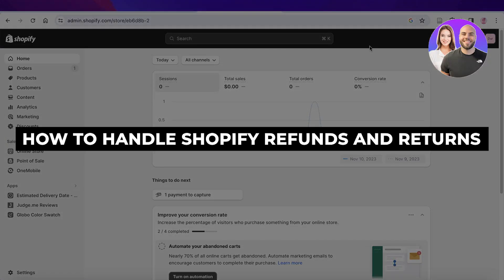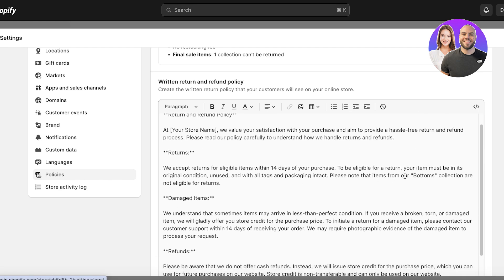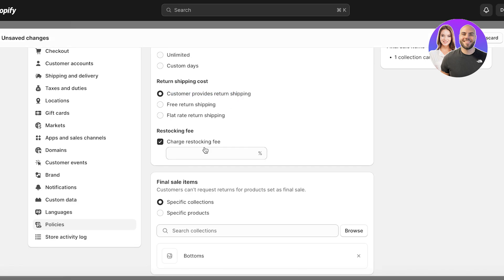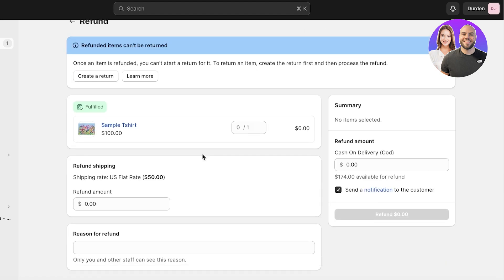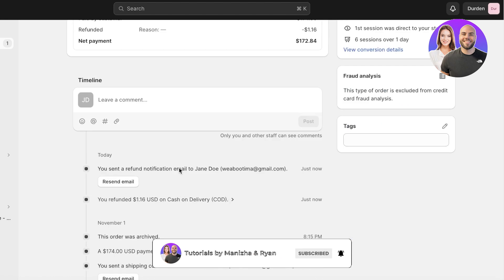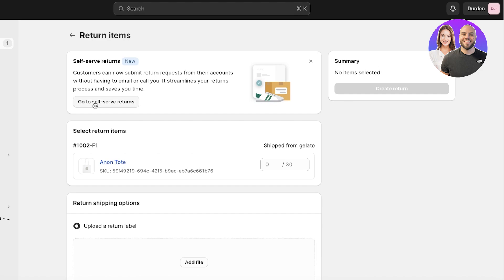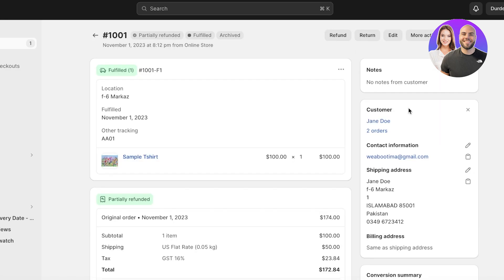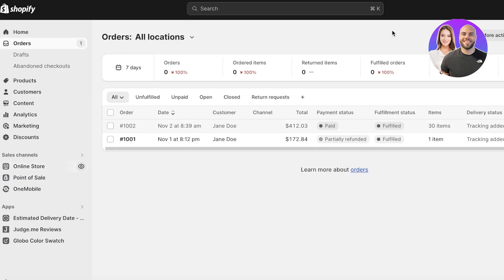How To Handle Shopify Refunds And Returns 2026 (For Beginners)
In this video, we show you step-by-step how to handle refunds and returns in Shopify. This tutorial will cover everything you need to know to manage refunds properly, process returns, and keep your customers happy as a beginner store owner.